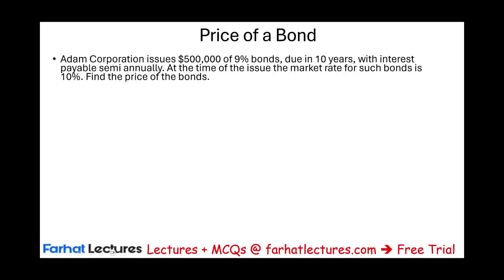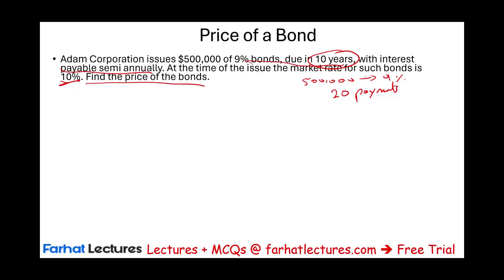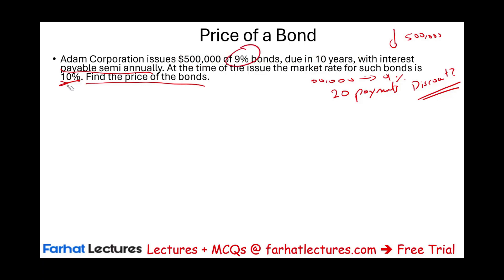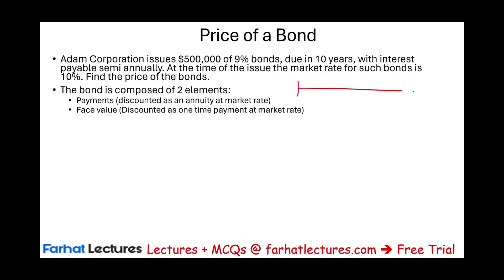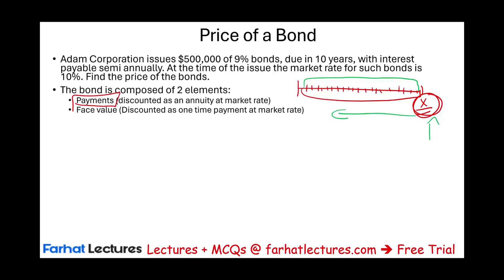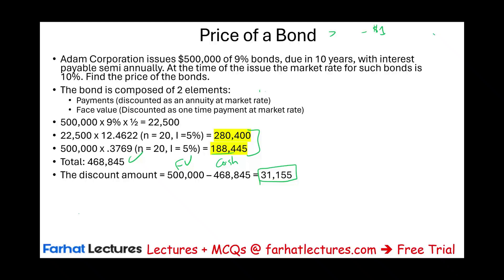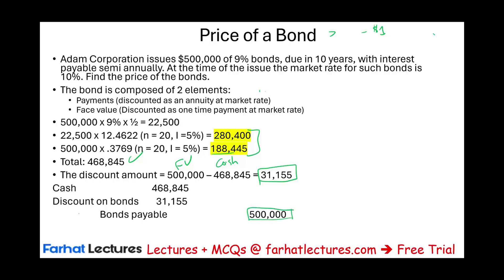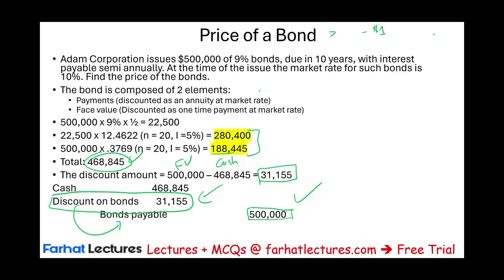How to Calculate the Price of a Bond?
In this video, we explain how to calculate the price of a bond.

Gow to Calculate the Price of a Bond
Calculating the price of a bond is crucial for investors to understand how much they should pay for a fixed-income security. Bond prices fluctuate based on changes in interest rates, the bond's credit quality, and other market factors. The calculation mainly involves finding the present value of the bond's future cash flows, which include periodic coupon payments and the principal amount that is repaid at maturity. Here’s a detailed step-by-step guide on how to calculate the price of a bond.